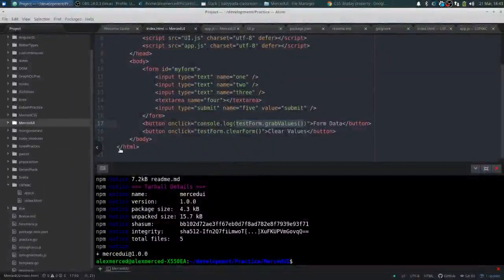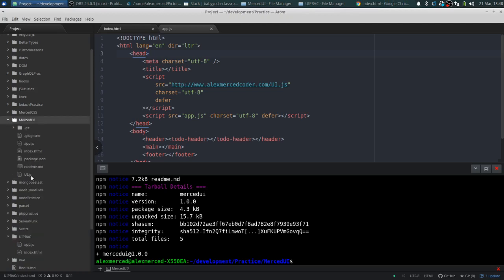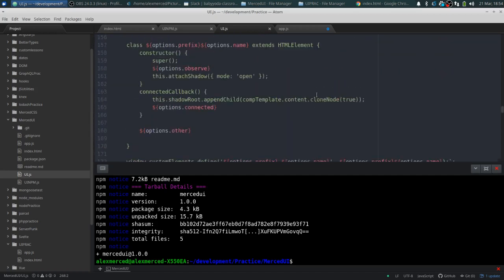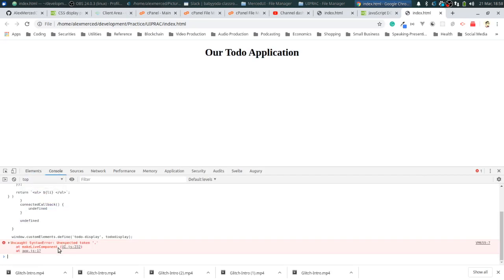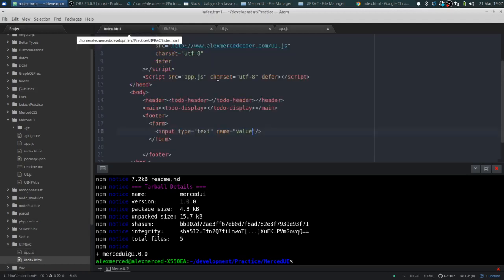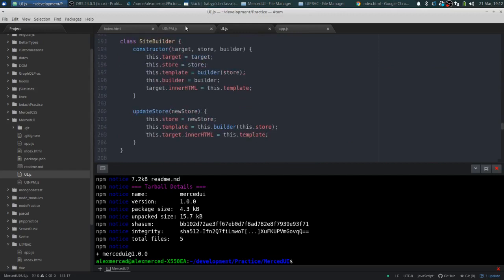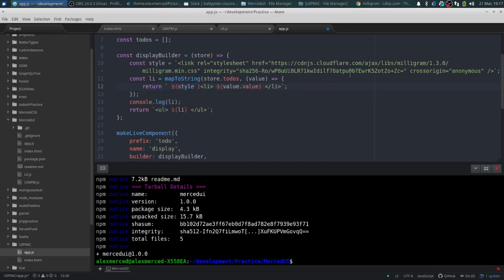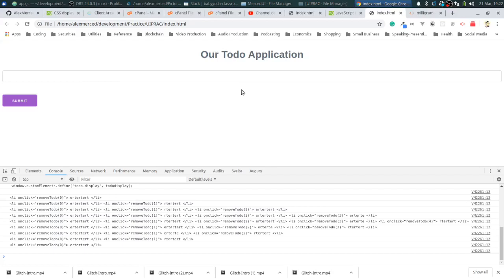AM Coder - Building a To-Do List with MercedUI